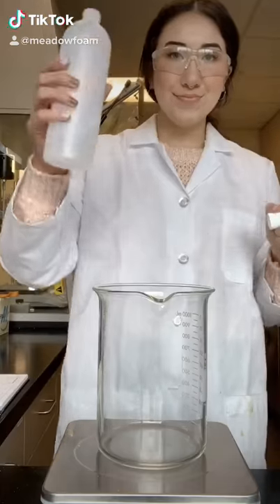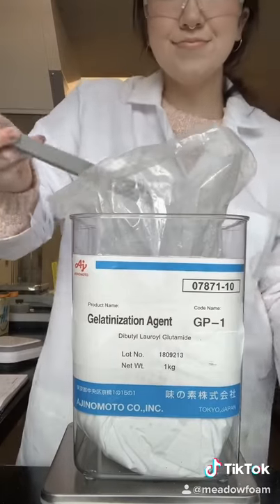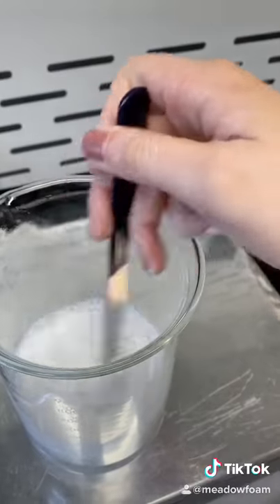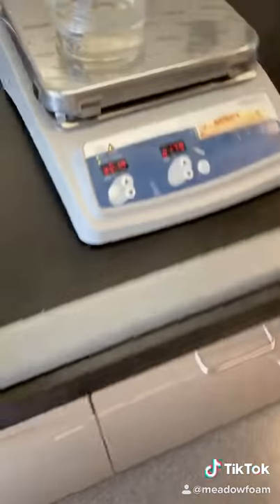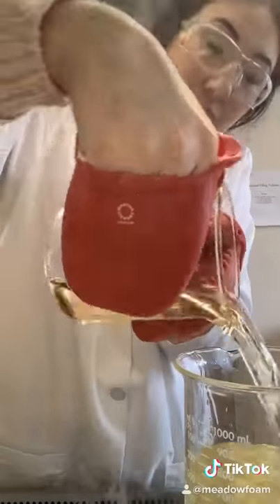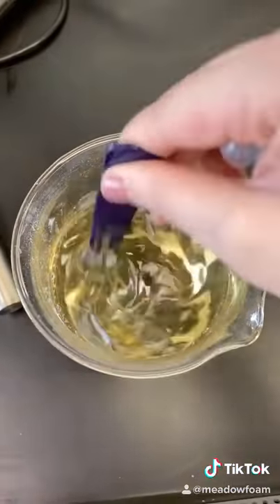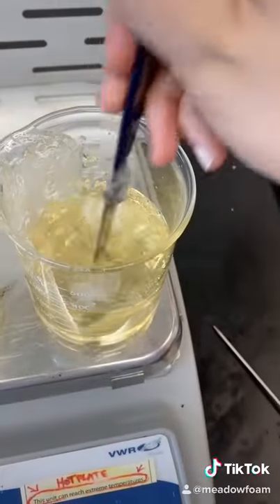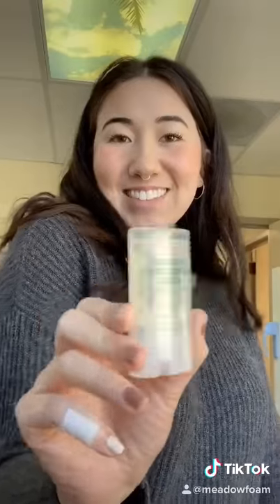Formulating a Clear Oil Sunscreen Stick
How to video on creating a Clear Oil Sunscreen Stick as a guide formulation for commercial formulators